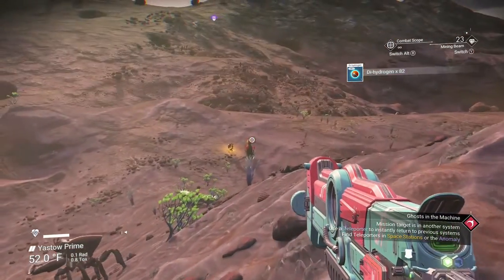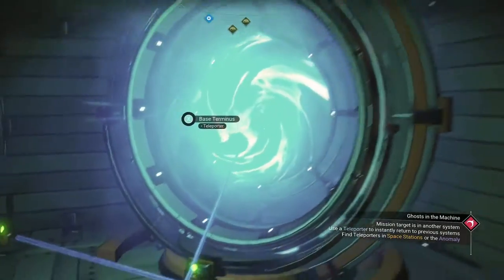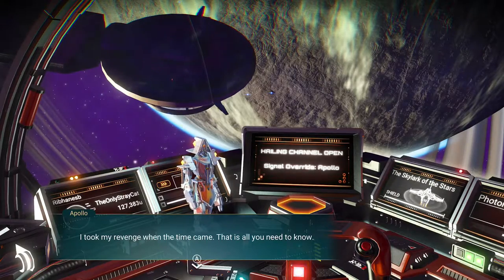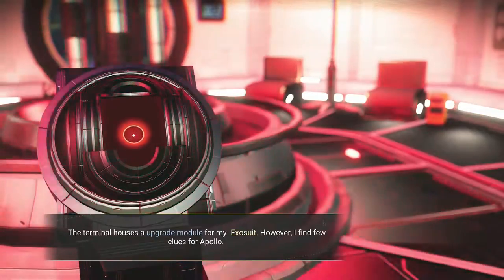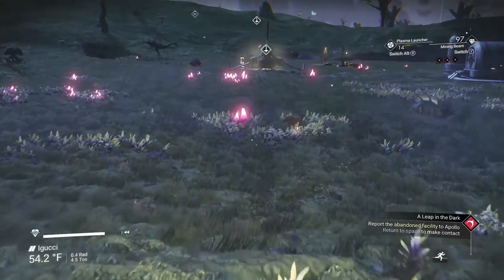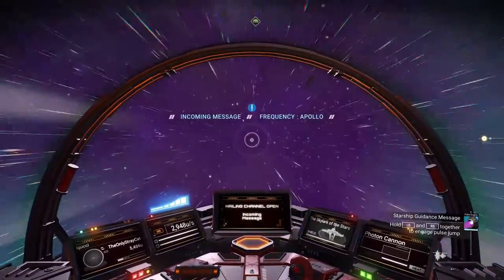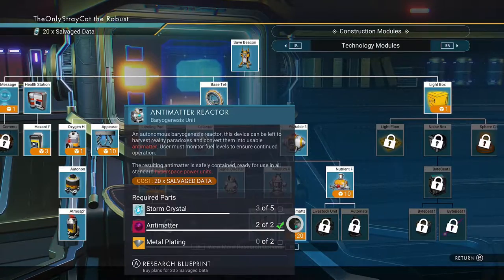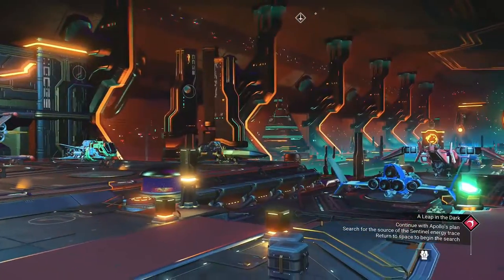No Man's Sky Series, Episode 31: FINISHING MISSIONS FOR APOLLO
With the cactus flesh gathered for the circuit board, which the Overseer needed, we make our way back to the capital ship, but I get distracted with Apollo's missions, which leads me to a former Korvax community, and then a massive face-off with some Sentinels.